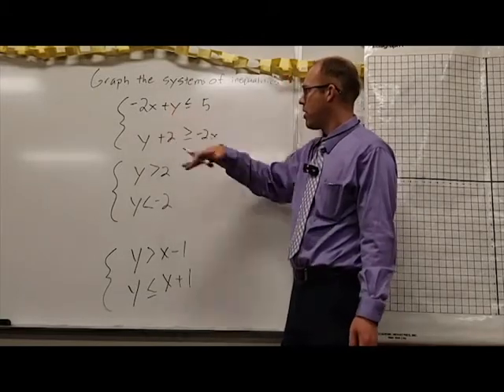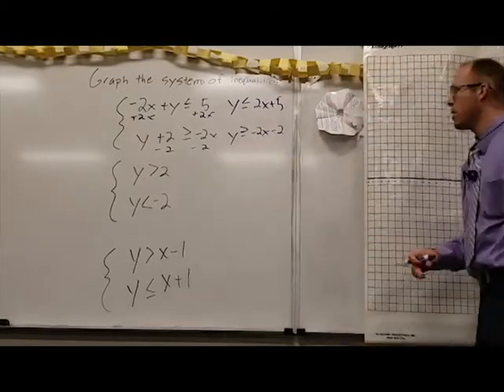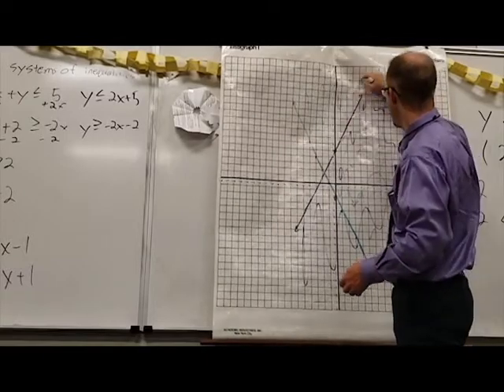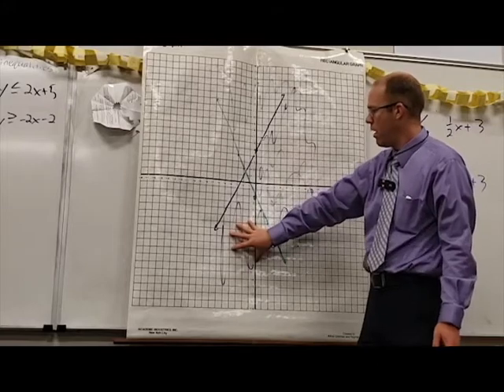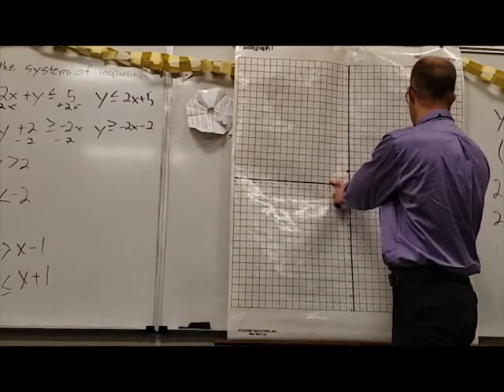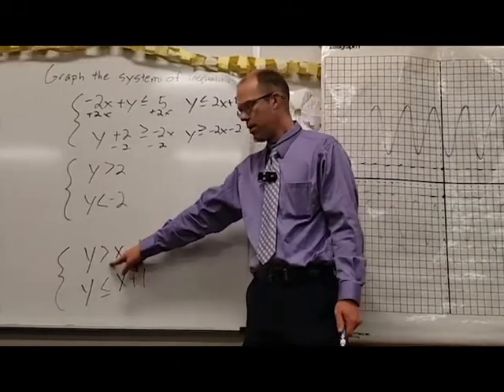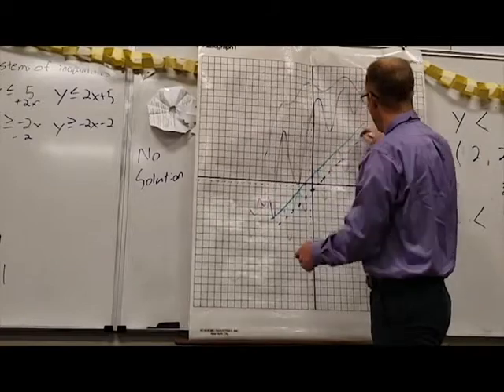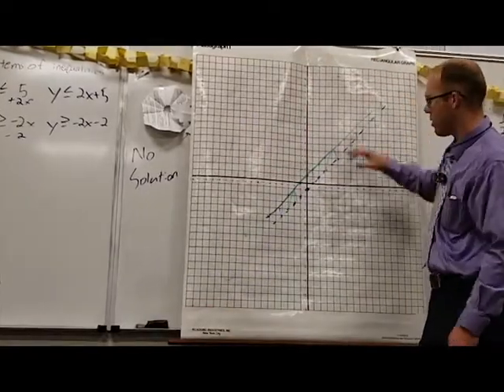5-7 Graphing Systems of Inequalities and Finding Their Solutions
We use our skills developed in graphing inequalities to graph systems of inequalities and see that the solutions are found where the two shaded areas intersect.  Graphing lines and graphing inequalities are a prerequisite to this video.